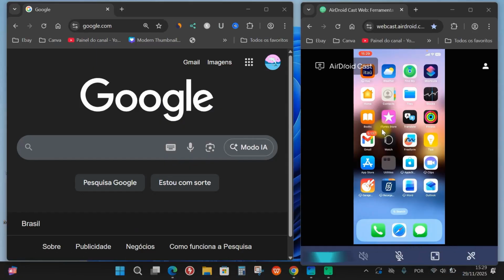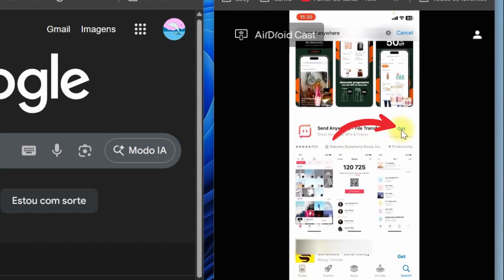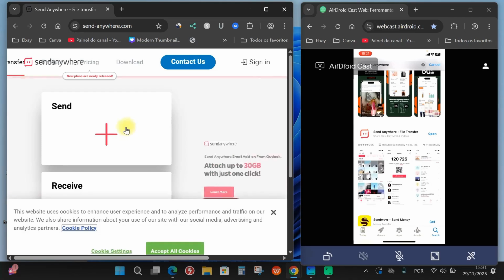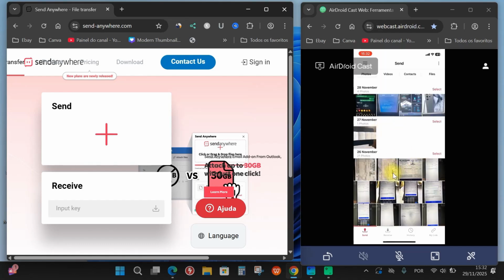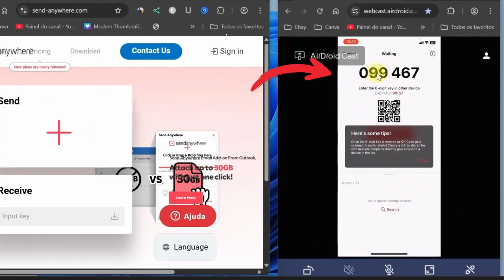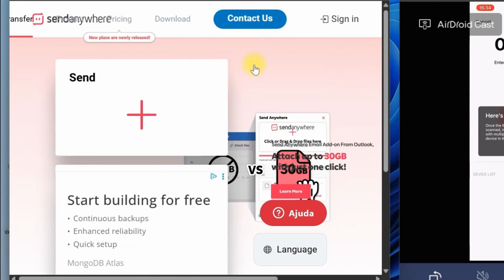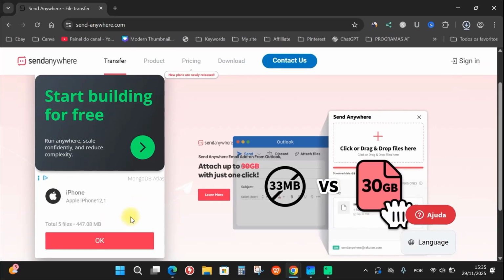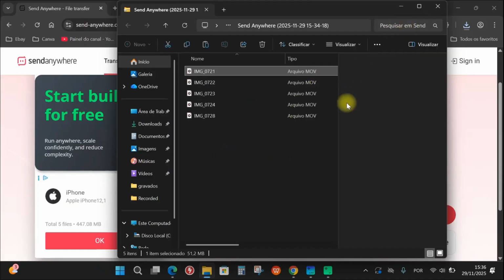Stop Using Cables! How to Transfer iPhone Videos to PC in Seconds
Learn how to transfer videos from iPhone to PC without cables in this quick tutorial. I'll show you the easiest way to move your iPhone videos to Windows 11 or Windows 10 computer wirelessly. Perfect for transferring large video files, photos, and media from iOS to your laptop or desktop. This method works for iPhone 15, iPhone 14, iPhone 13 and all recent iPhone models. No USB cable needed - just follow these simple steps to import your videos from iPhone to PC fast.